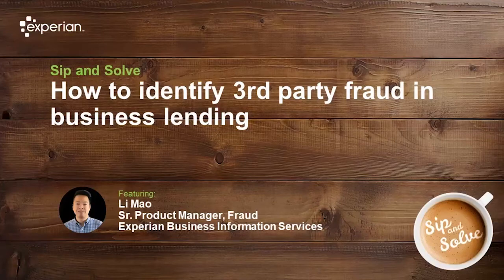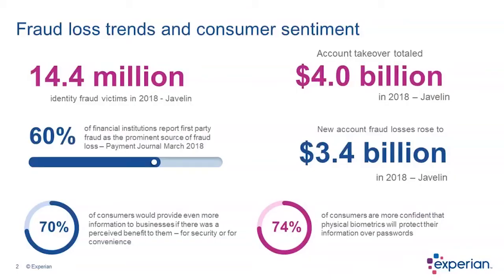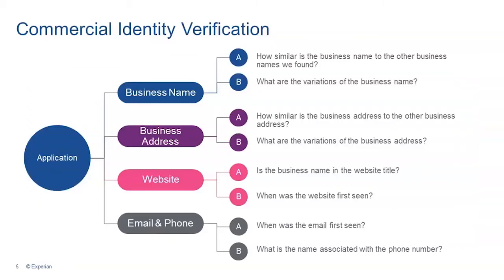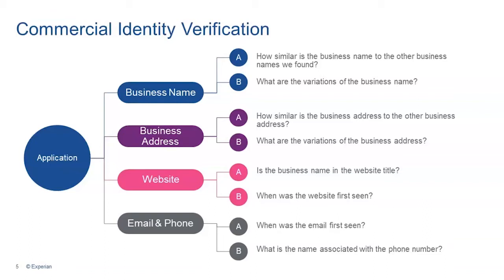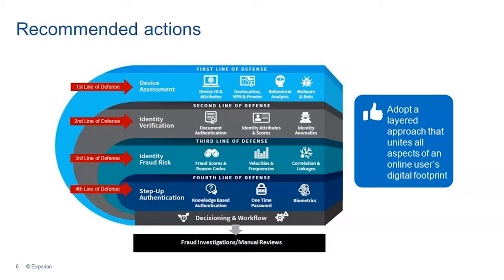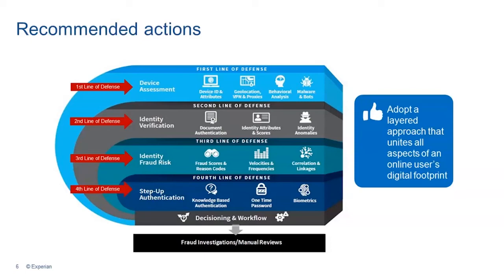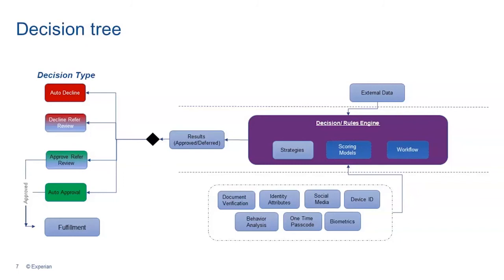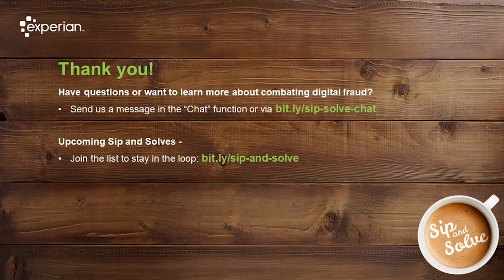Identifying 3rd party fraud in small business lending - Sip and Solve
As the complexity and sophistication of fraudsters continue to evolve, many banks and financial services organizations might be stuck trying to identify and combat 3rd party fraud with outdated processes. Join us for a Sip and Solve as we share tips on how to identify 3rd party fraud and things you can do today to start modernizing your fraud strategy.

In this jam-packed 15-minute session, learn:
- What types of data you can use to up your fraud identification game
- How to bring those different data sources together to make confident decisions
- How to create an intelligence layer to introduce friction in your application process and slow down potential fraudsters